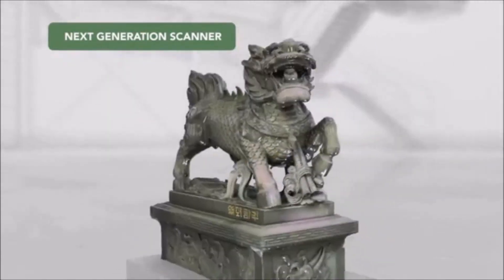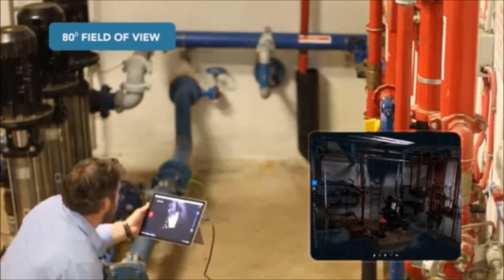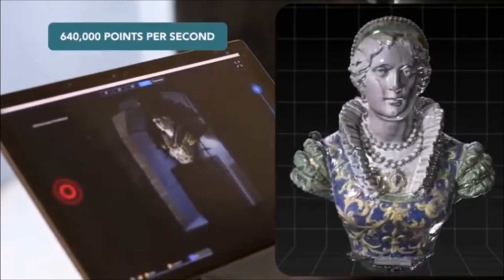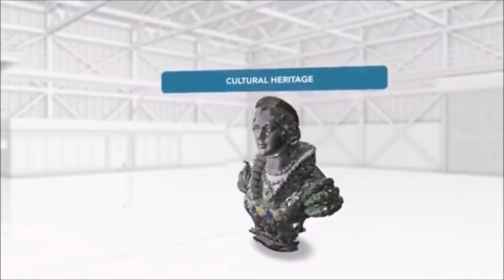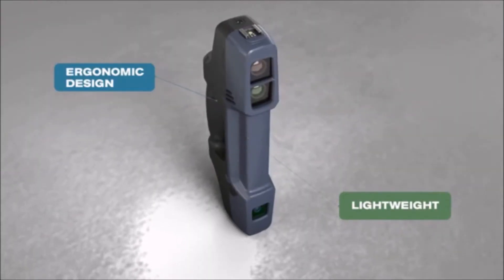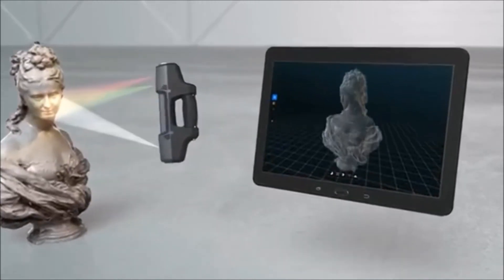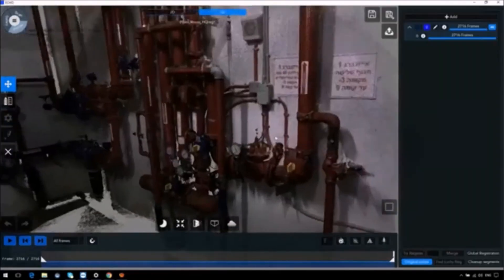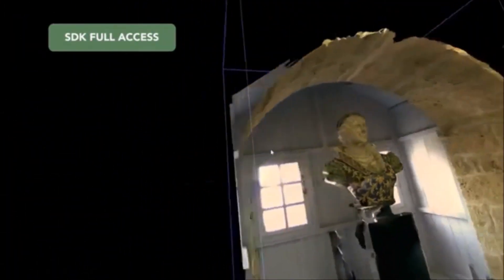LANÇAMENTO: Laser Scanner De Mão - Stonex Positioning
Novidade No Brasil, O Laser Scanner de Mão chegou para revolucionar o mercado de Topografia e Geodésia.

Se quiser conhecer melhor o Laser Scanner de Mão Stonex, entre em contato com a Alezi Teodolini